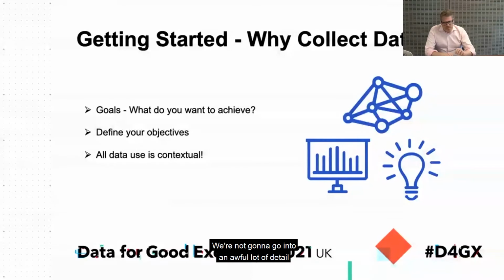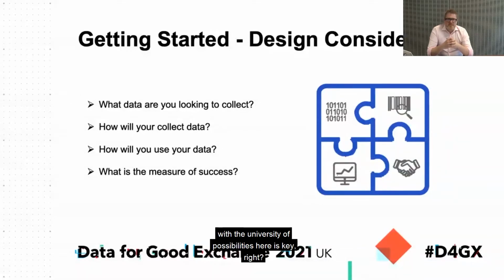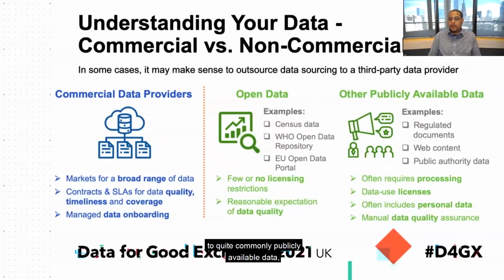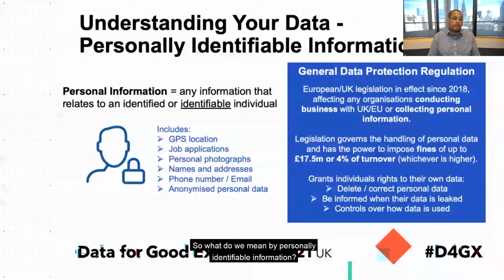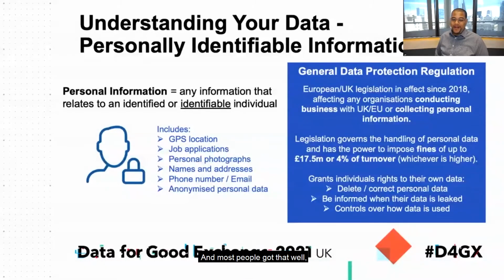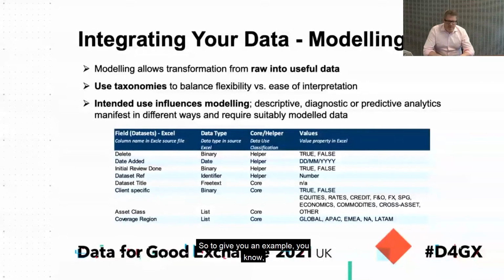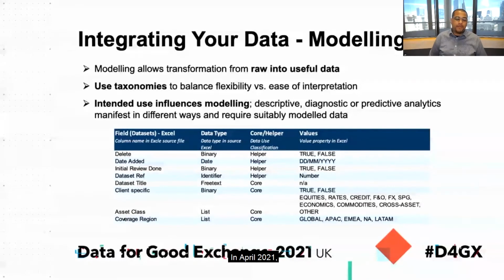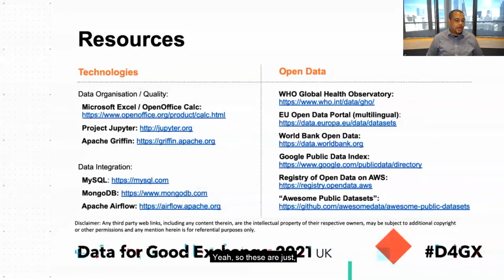D4GX 2021 UK: A Spotlight on Data Sourcing (3 of 9)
Where does your data come from? How is it being used? How easy is it to access? As the volume and sources of data collected by nonprofits continues to increase, it is critical to rely on consistent and accessible data sources. Since data is being gathered from various sources in many different formats, it is imperative to ensure that it meets your organisation's needs all the way through its lifecycle.

As part of our philanthropic mission to promote the use of data science to improve civic and social outcomes, Bloomberg and J.P. Morgan hosted Data for Good Exchange (D4GX) 2021 UK from Monday, June 7 to Thursday, June 10, 2021. This virtual event consisted of a series of expert-led, one-hour sessions, each of which focused on a specific area of 'The Digital Data Journey.'

Together these sessions are designed to support the nonprofit sector in better understanding and managing its data to help them target and tailor their services more effectively, increase organisational efficiency, and generate more funding to better promote their critical work in supporting our communities.

Speakers:
Nikolai Saaksmeier
Data Management Director, J.P. Morgan

Rio Achuzia
Data Scientist, Funds and Data Science team, Bloomberg

Moderated by:
Marie Sokolow
Corporate Philanthropy, Bloomberg